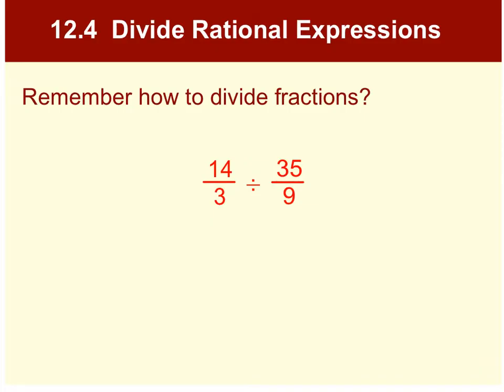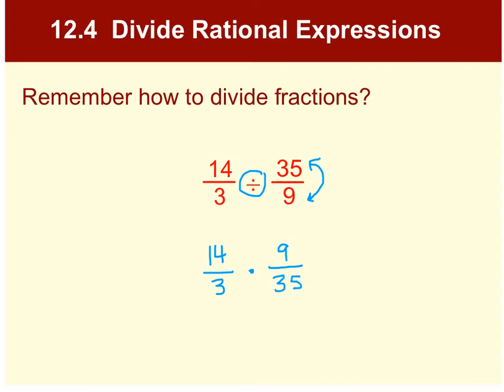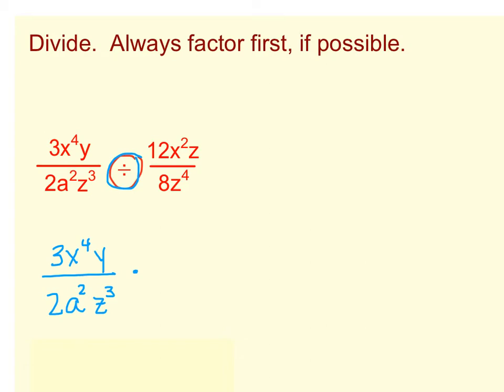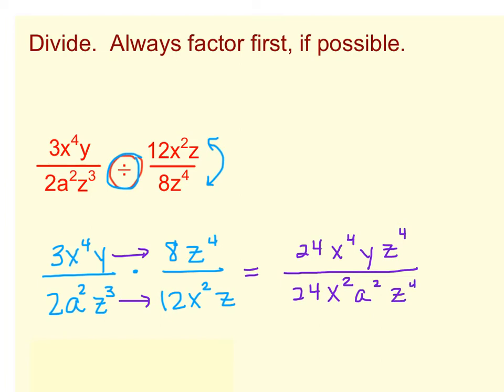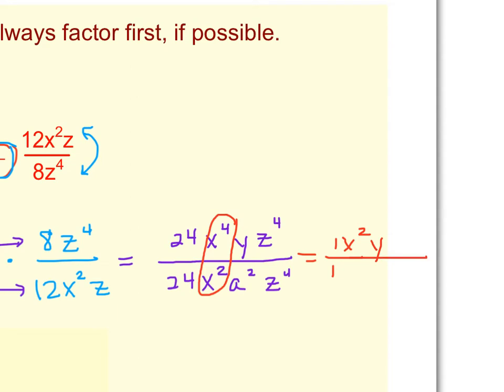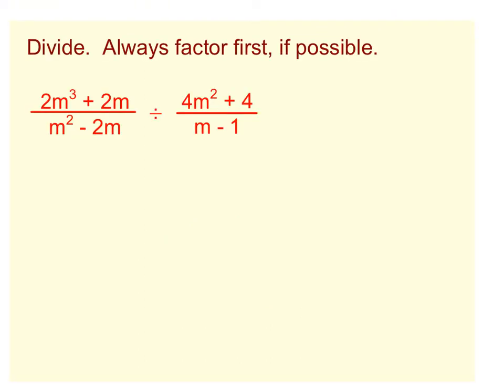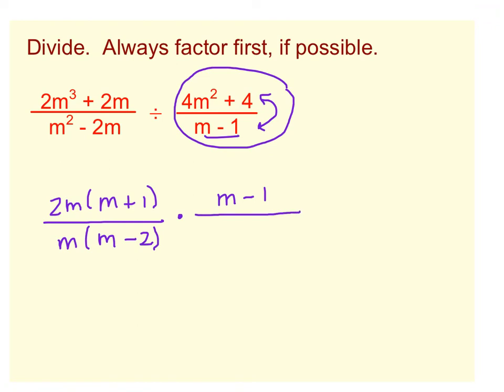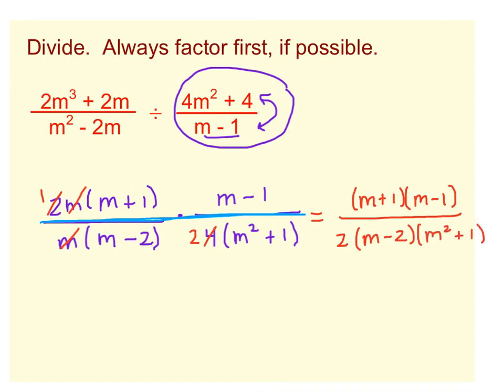Introduction to 12.4 (day2)